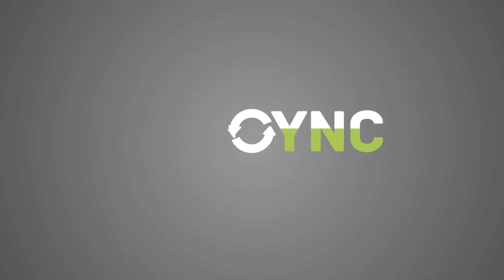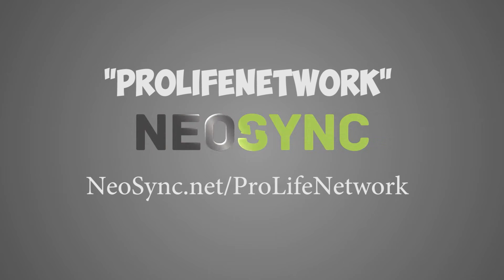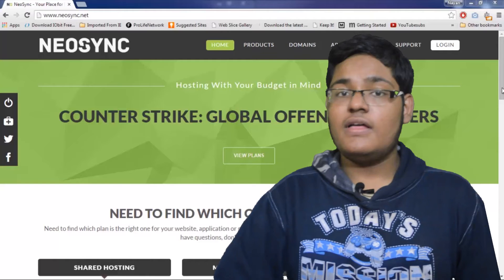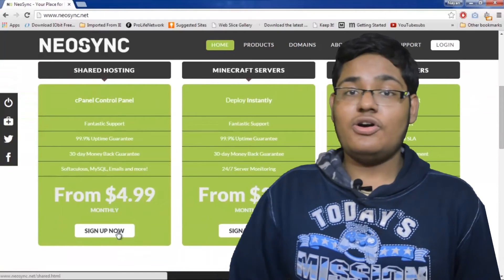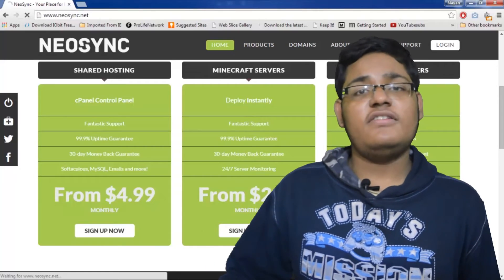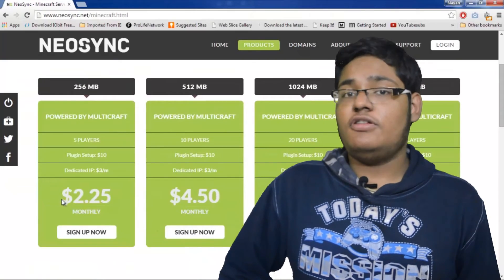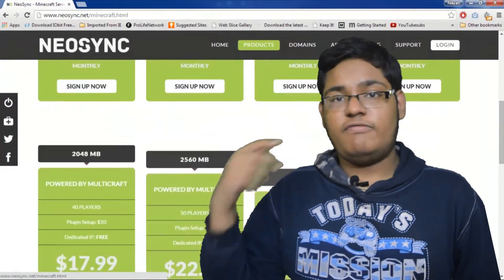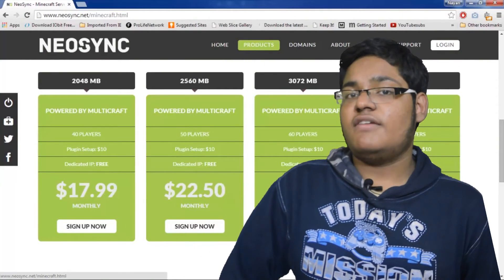Get Free GFX | ProLife Network